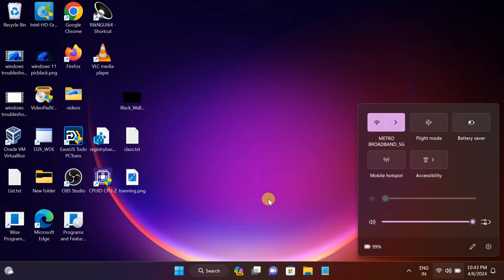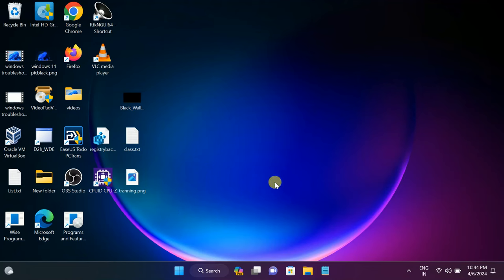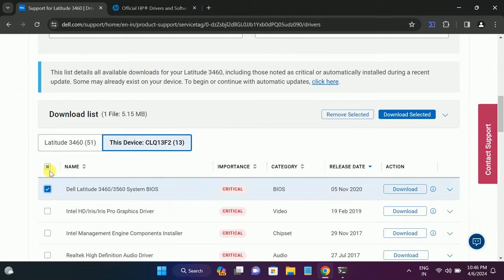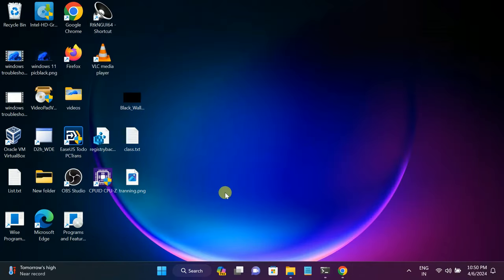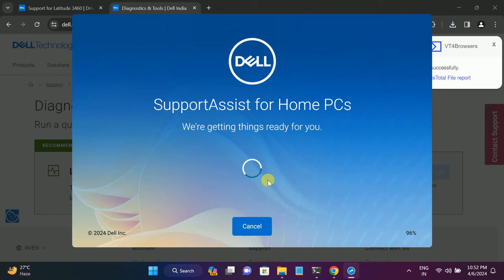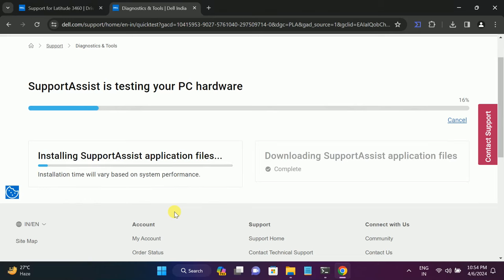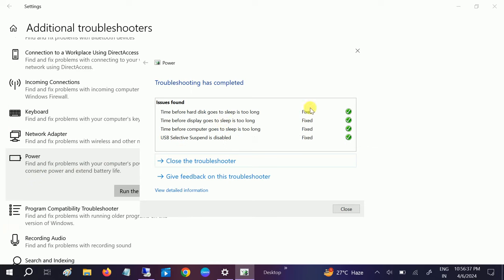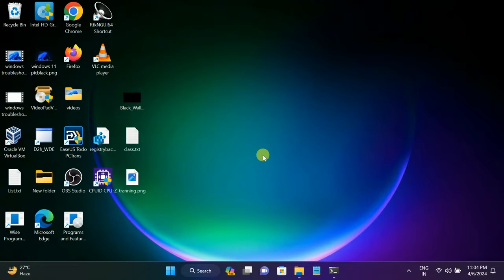✅7 Ways To Fix 0% Charging Problem on Laptop (2024) | ✅2024 FIX- Laptop Battery Not Charging Problem